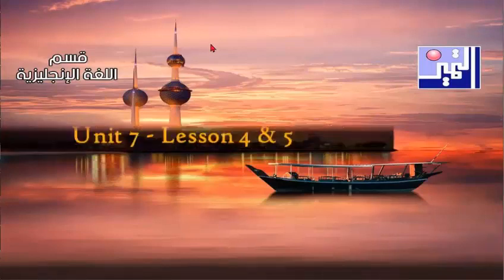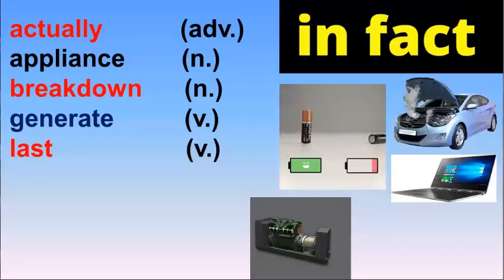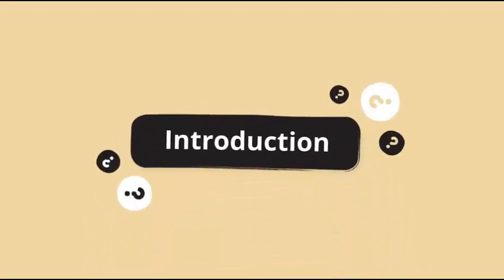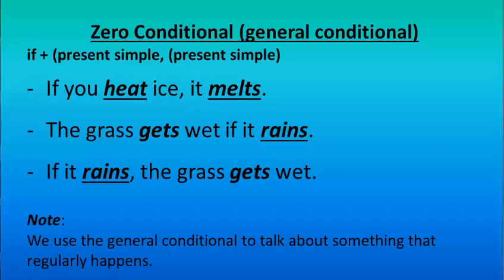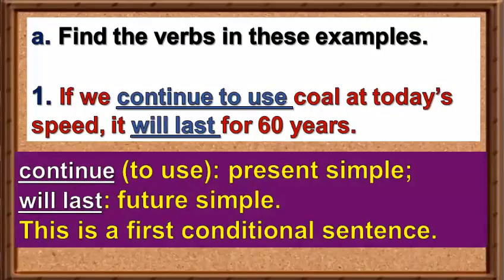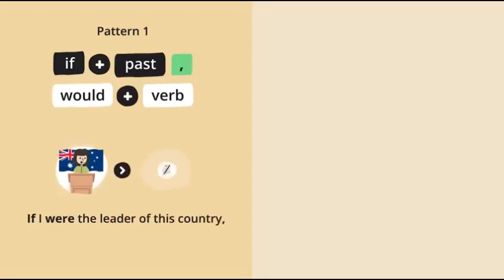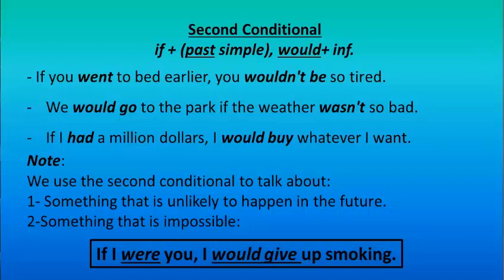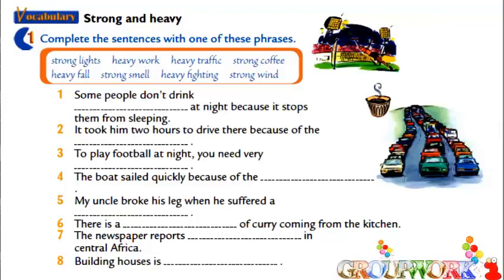Grade 10 Unit 7 Lessons 4&5 grammar